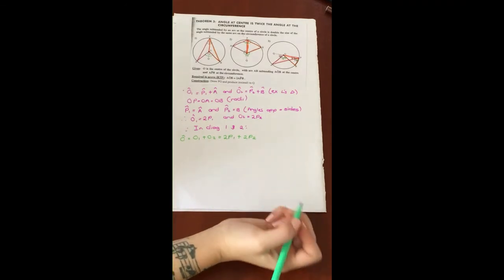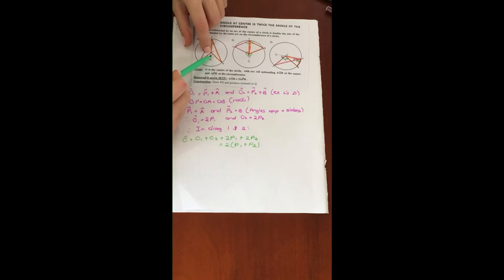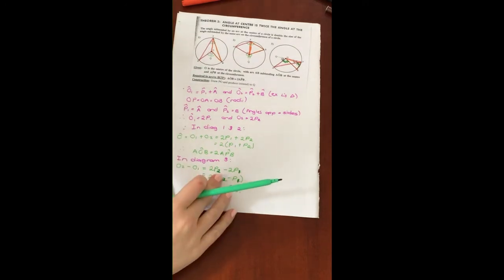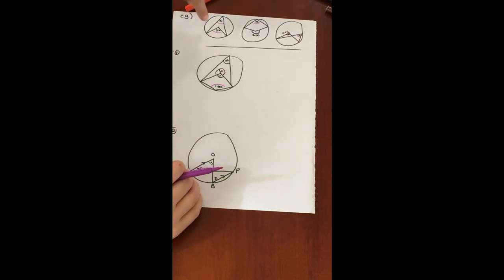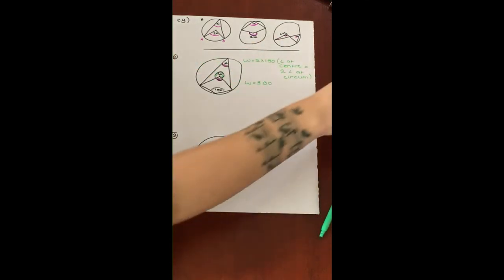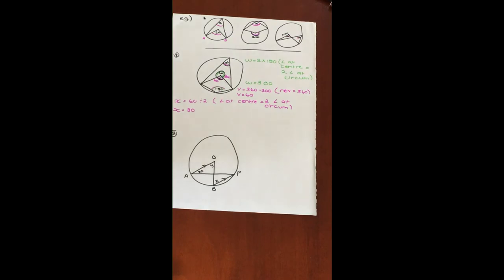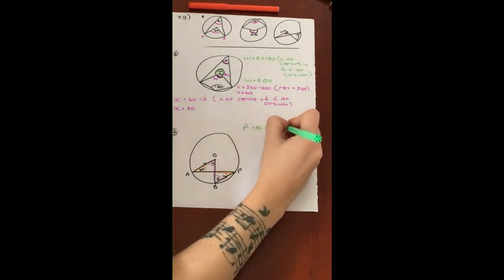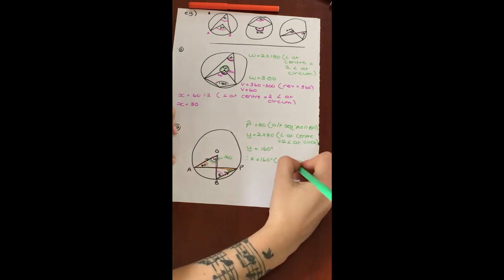Euclidean Geometry: Circle Theorem 2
Here is the 2nd circle theorem you need to know with examples.